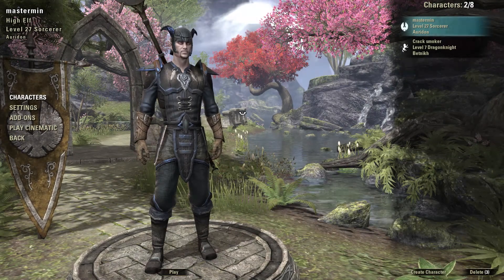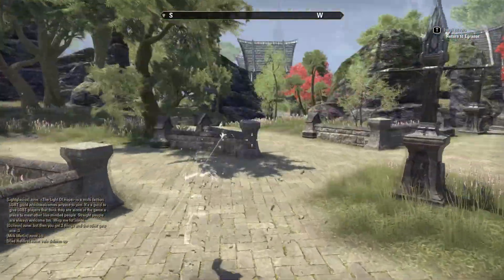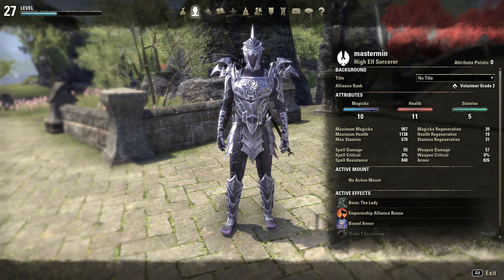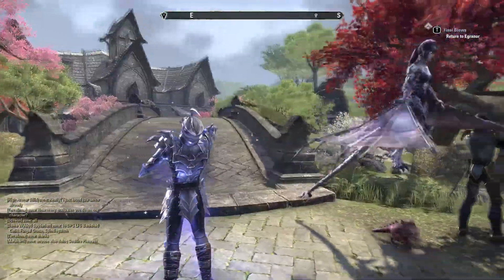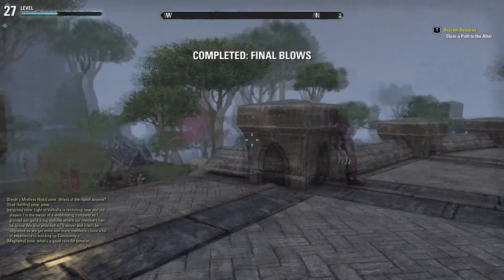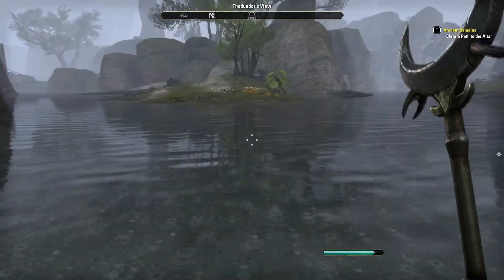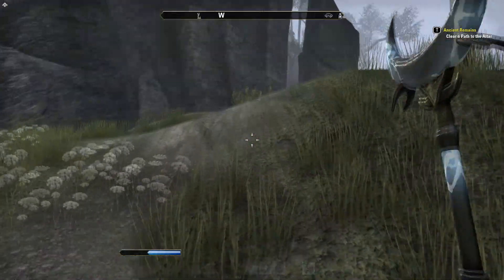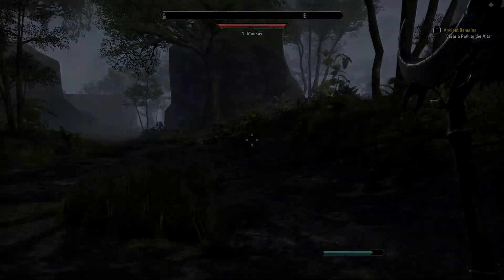my eso account!!!!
▼▼▼▼▼▼▼I▼▼▼▼▼▼▼I▼▼▼▼▼▼▼I▼▼▼▼▼▼▼I
PEOPLE IN THIS VIDEO-DOWN BELOW ▼